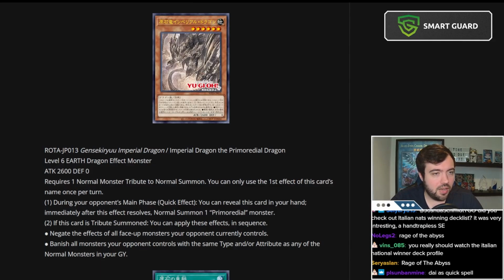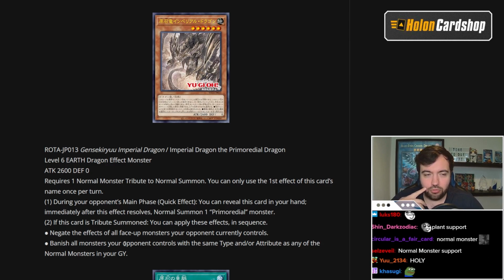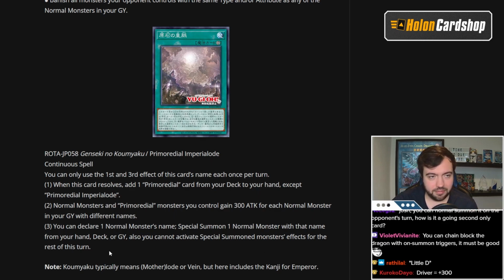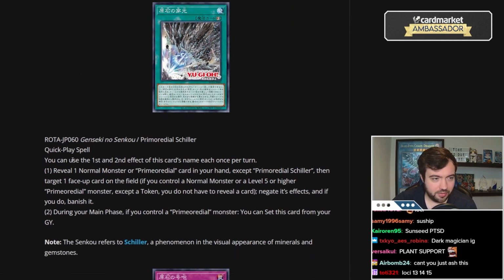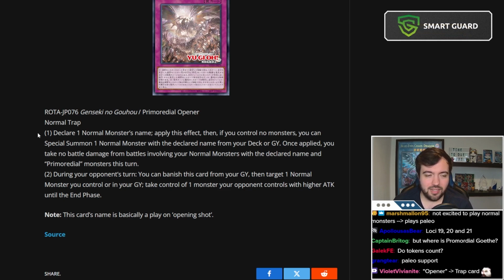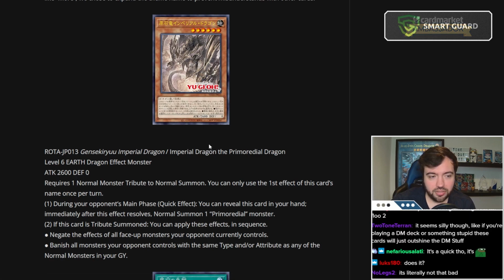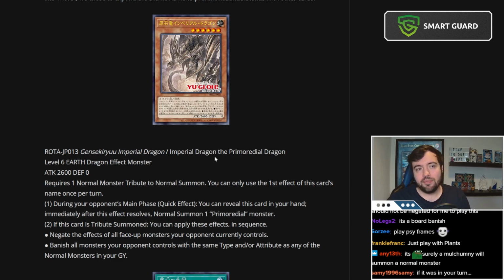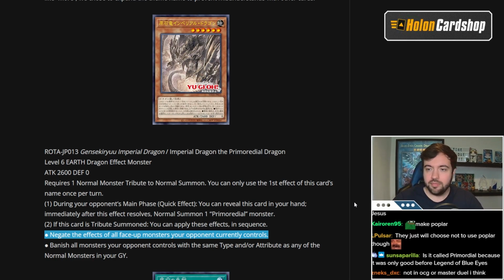Joshua Schmidt Reacts to New Archetype from Rage of the Abyss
[Streamed Live on 11th June, 2024]